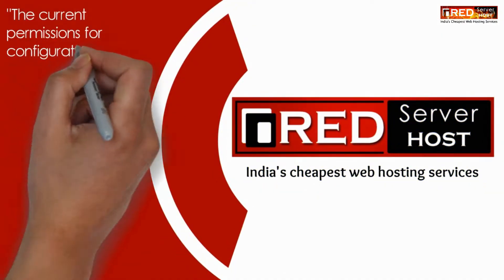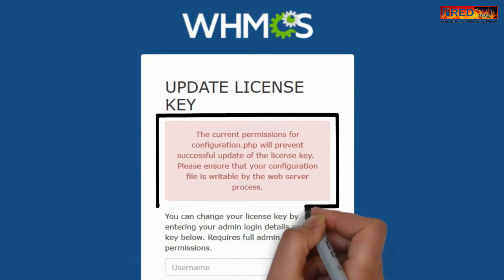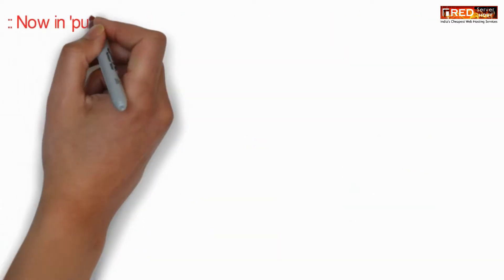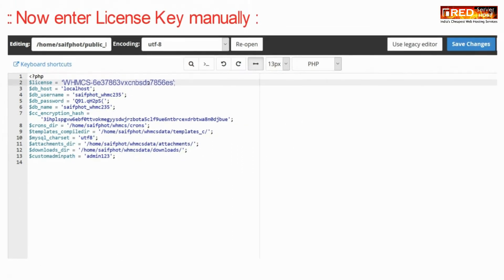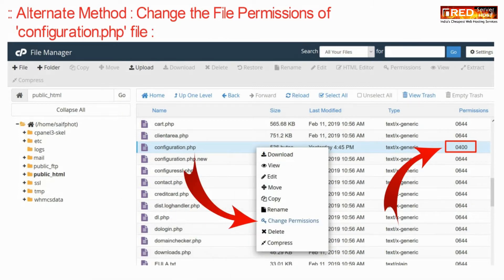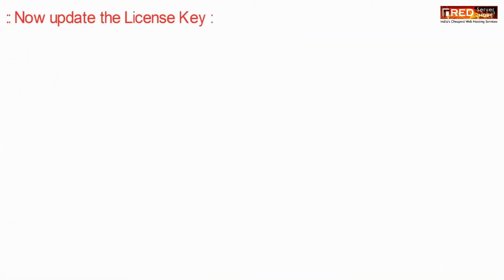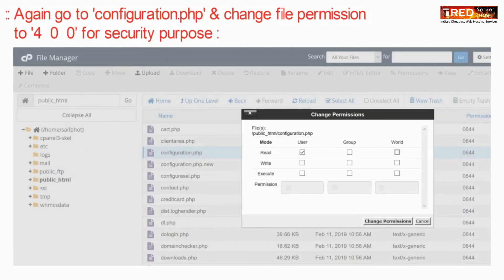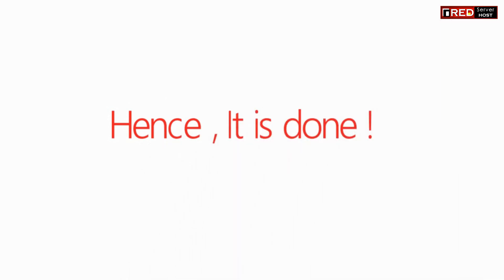How to solve WHMCS License key update error?[STEP BY STEP]☑️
Here in this video you will learn about how to solve WHMCS License key update error.

Perform these given steps to fix the error:

Login to your cPanel
Open File Manager
Click on public_html to open
Now go to the directory where you have installed WHMCS
Go inside configuration.php and edit the License key manually
Then click on Save changes.
Other option to fix this error is by changing the file permission of configuration.php to 0644 if it is 0400 to enter the updated license key in WHMCS login page.
After successful login to WHMCS you can then change the file permission of configuration.php back to 0400.

Watch the video carefully to understand the process.

For more configuration and steps watch the video till end!!!

You can find this configuration.php file inside the WHMCS Directory or you can simply go to the path where you have installed WHMCS and locate configuration.php